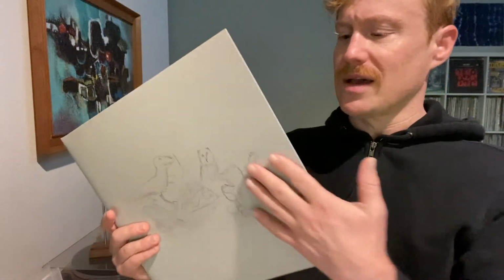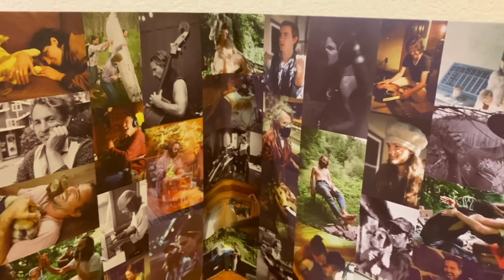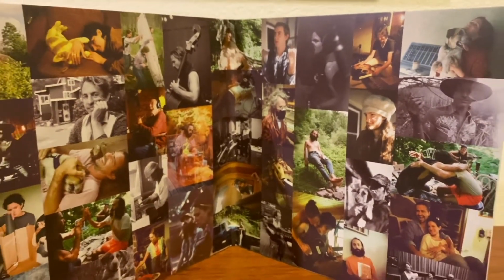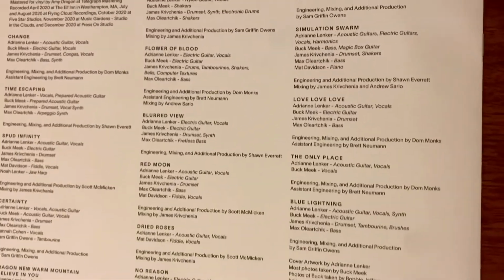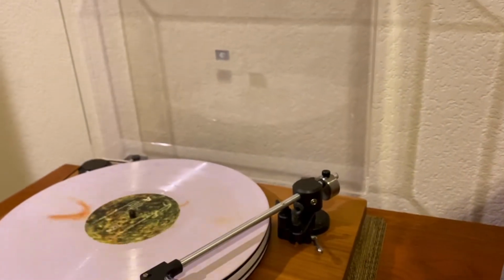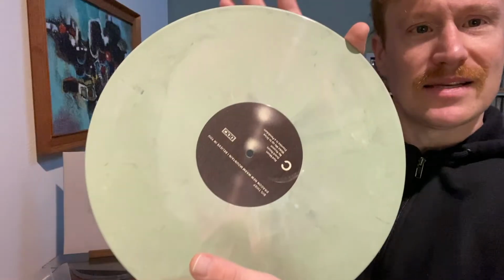Big Thief - Dragon New Warm Mountain I Believe in You - Eco Friendly Recycled VINYL UNBOXING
Andy from the FensePost Indie Music & Vinyl Blog looks at the Eco-Mix Recycled vinyl pressing of Dragon New Warm Mountain I Believe in You on randomly colored vinyl by Big Thief on 4AD. In addition to doing a quick unboxing video on the album, he gives his thoughts and experience with the eco-friendly vinyl pressing in a quick review.

🔥 Black Vinyl Version
🔥 More Big Thief on Vinyl

🤷‍♂️ I earn from qualified Amazon purchases.